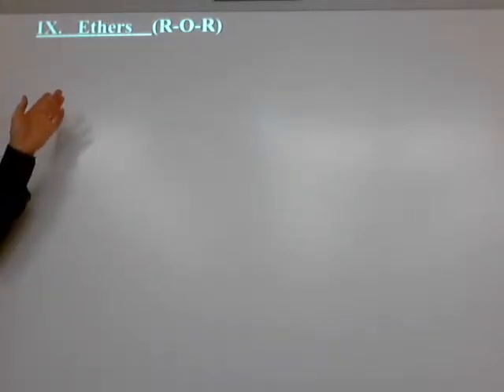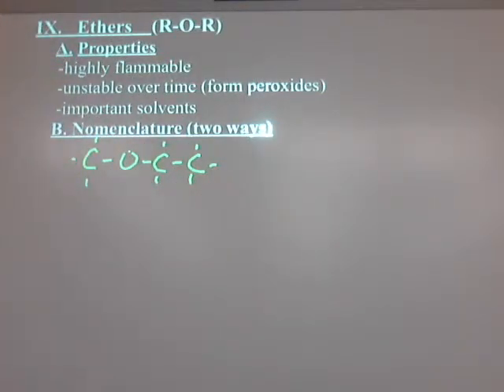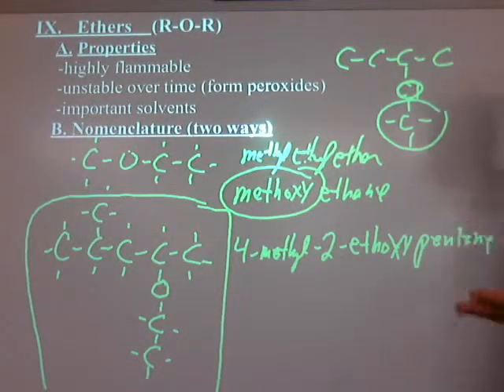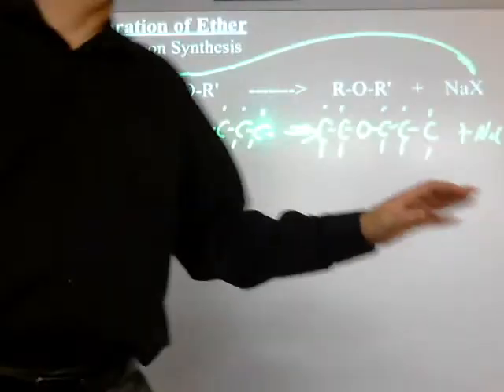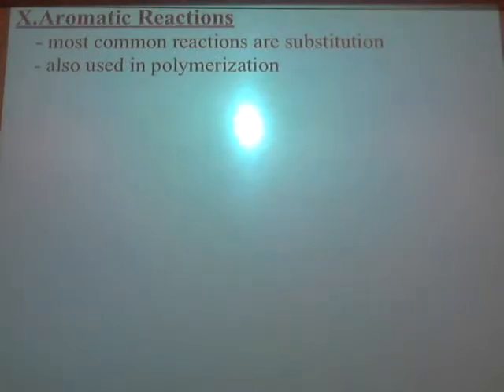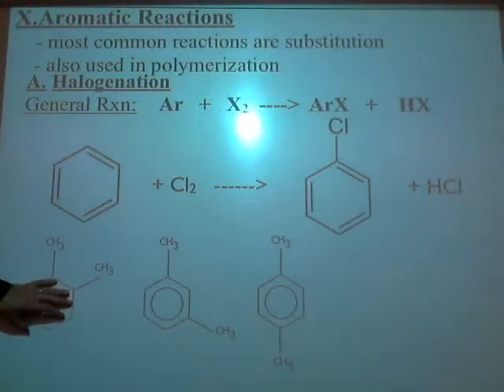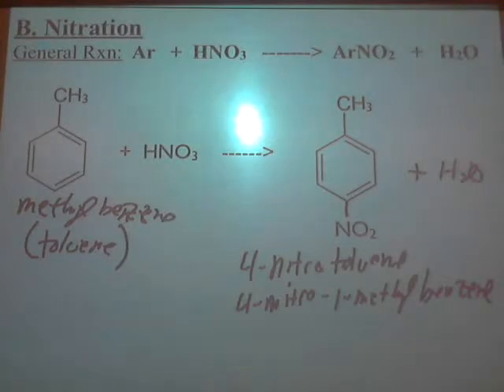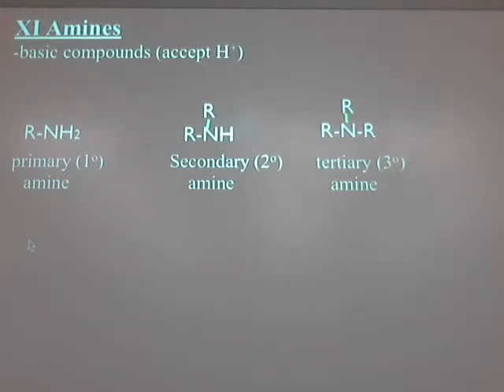Unit3 9b Ethers, Aromatics, Amines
What are the reactions of Ethers Aromatic organic compounds and amines?